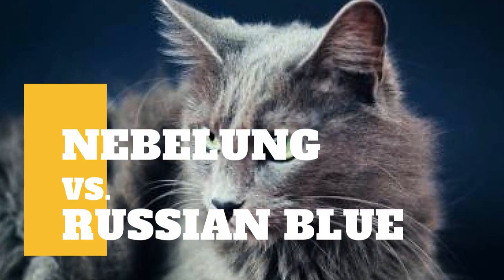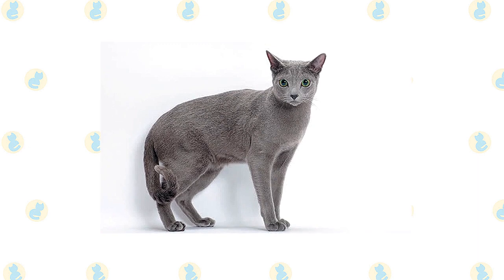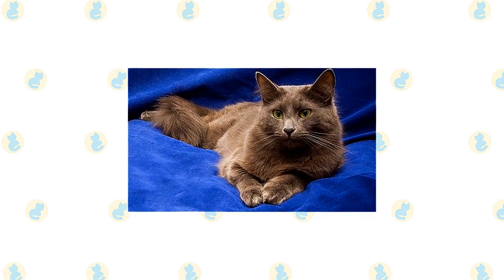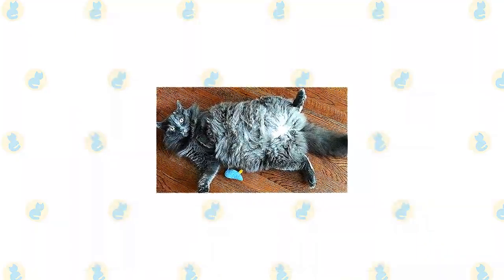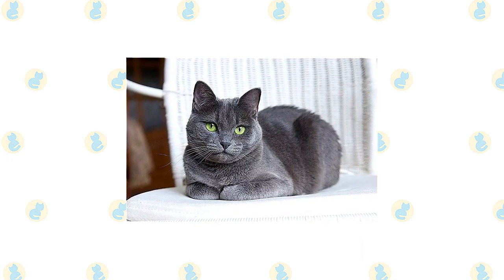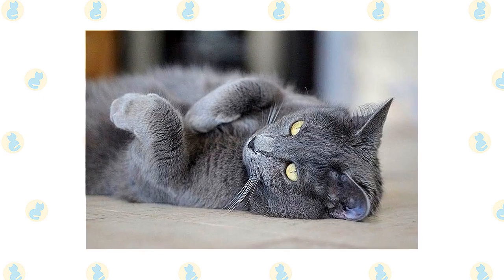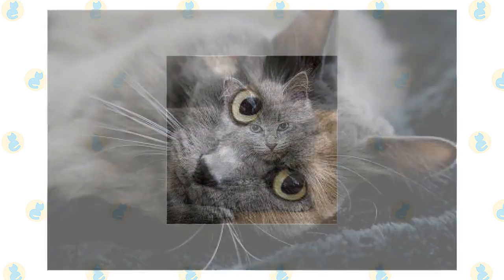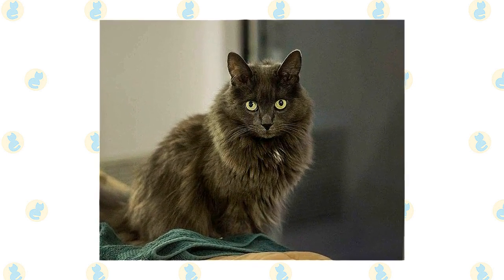Nebelung Cat VS Russian Blue Cat